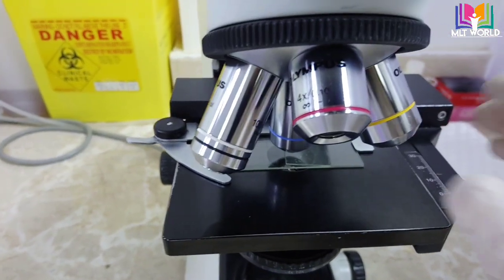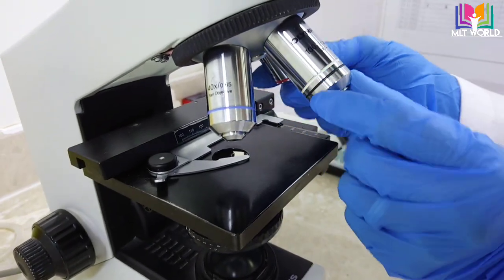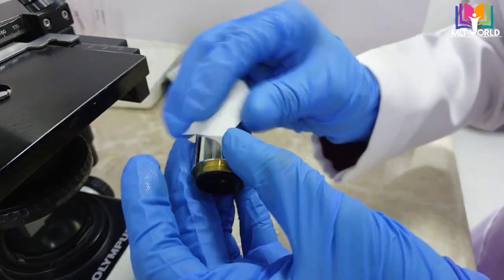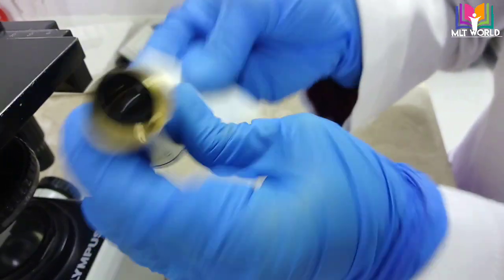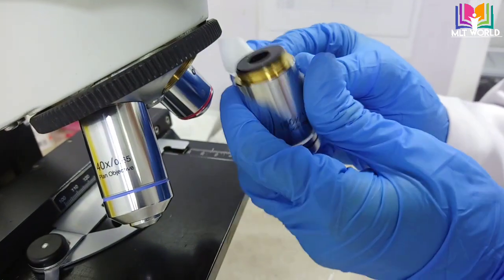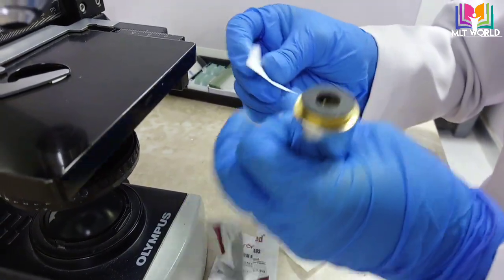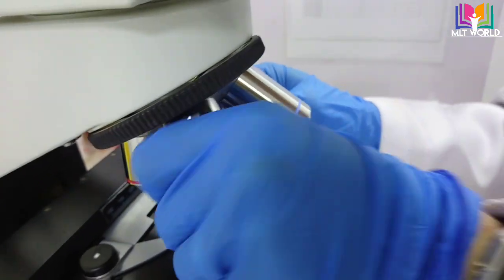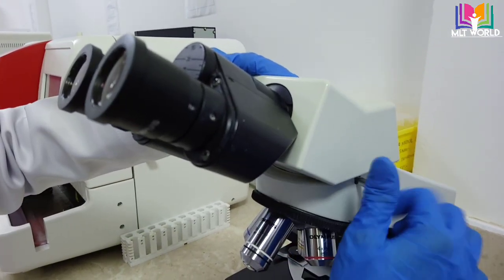How to clean microscope lens easily.